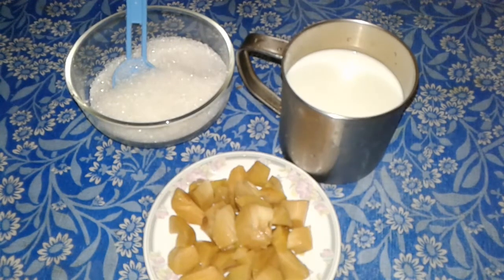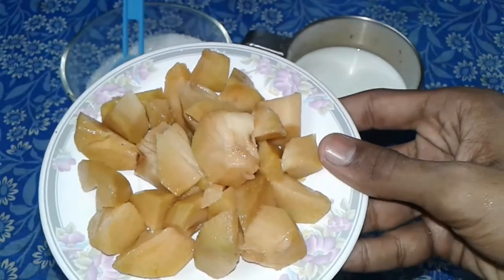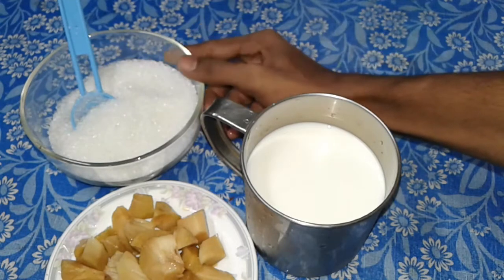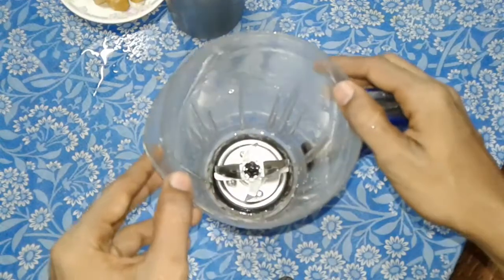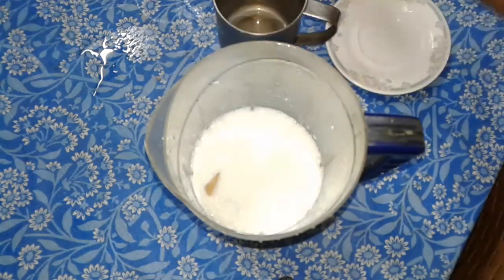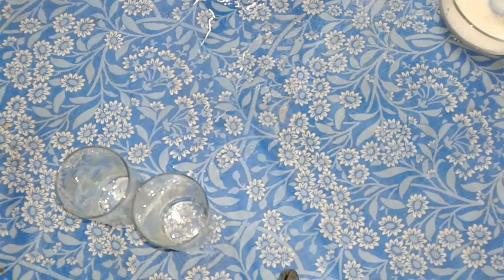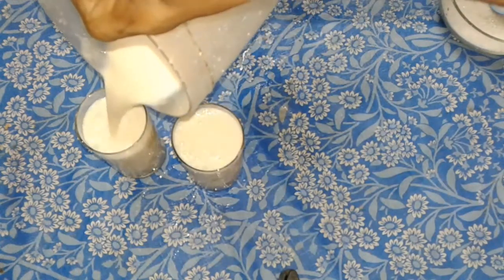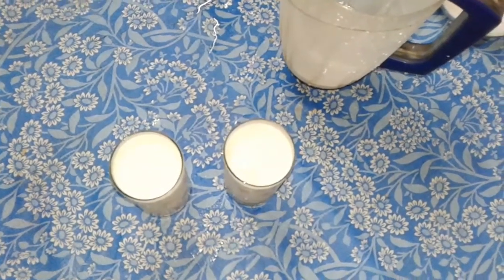Chikoo Milk Shake Recipe In Malayalam | Sreyas Yatheendran